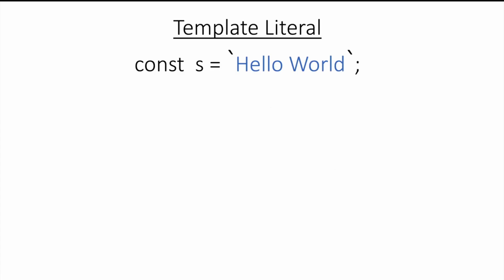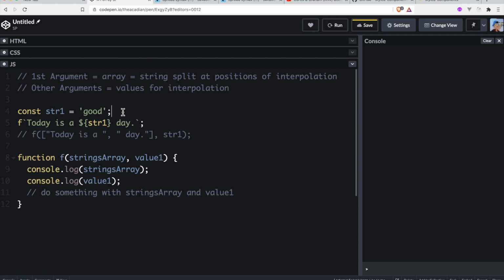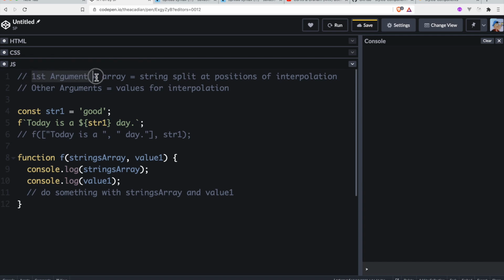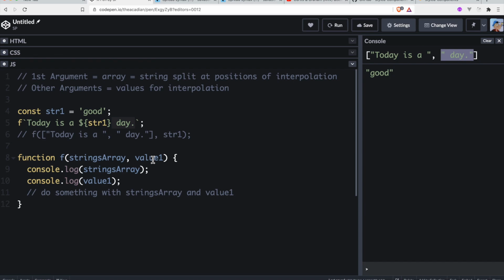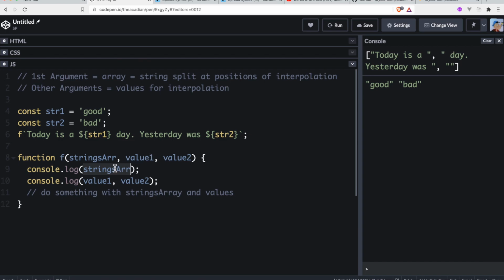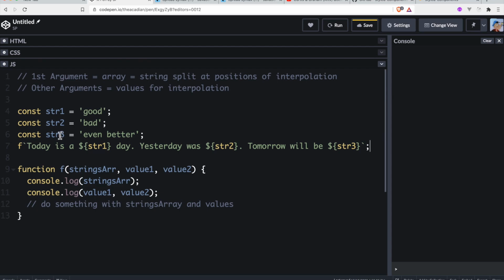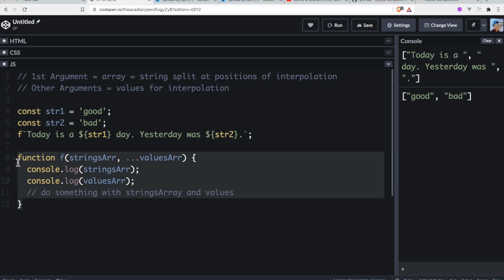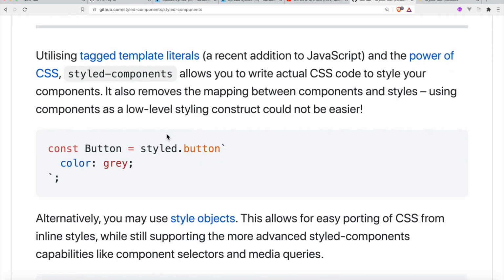3.10 JS Basics - Tagged Template Literals